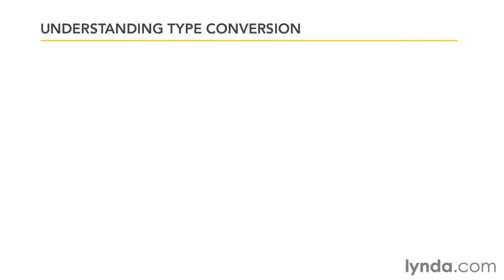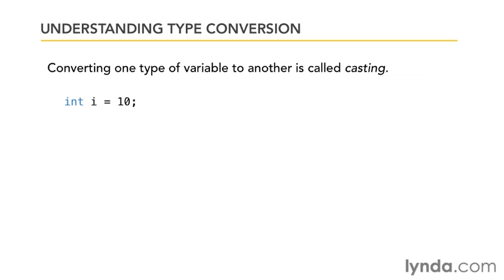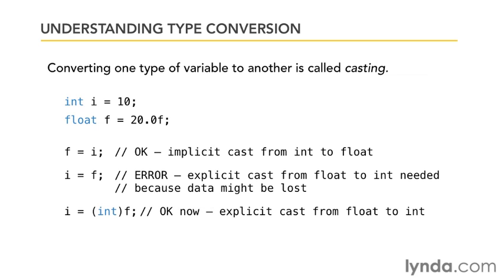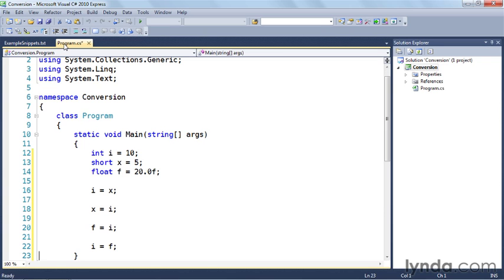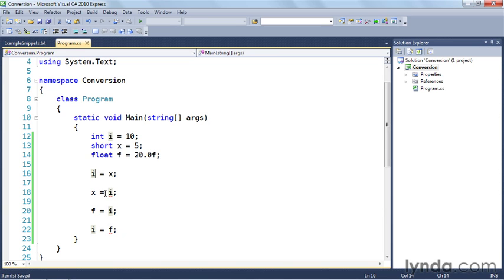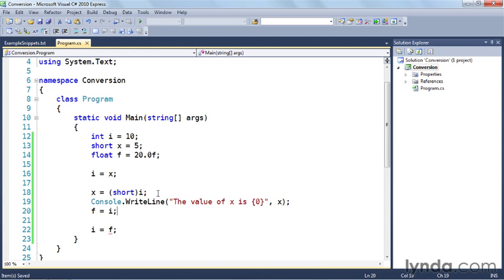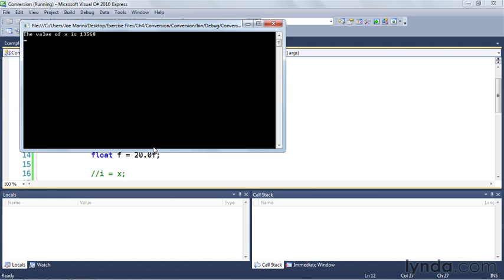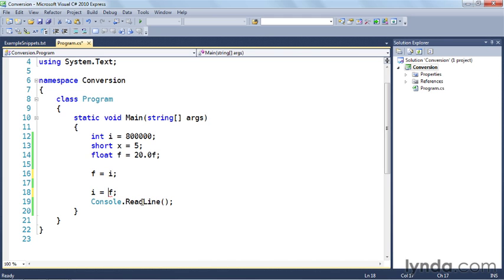Understading Type Conversion